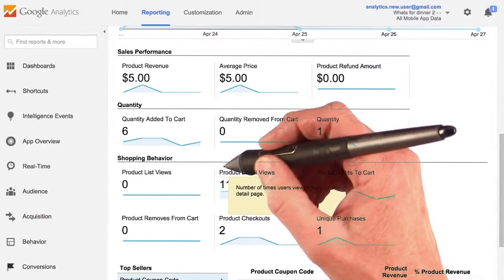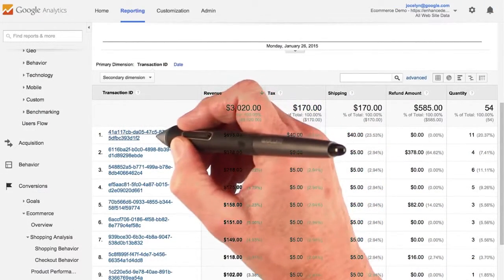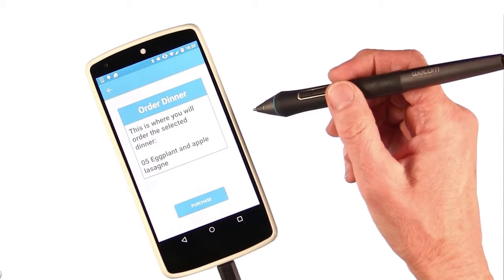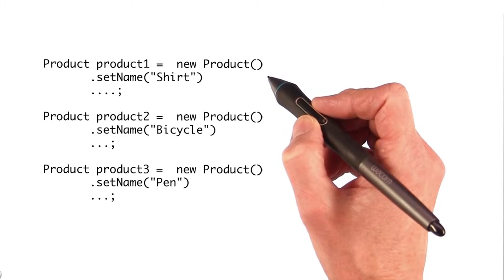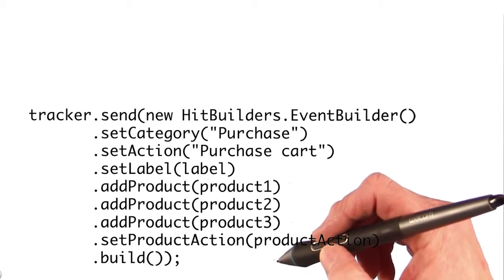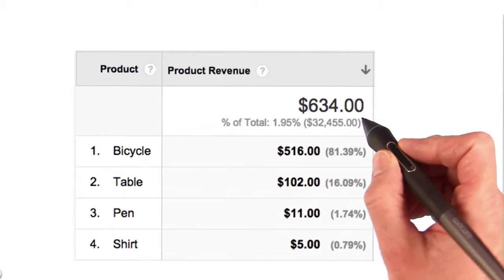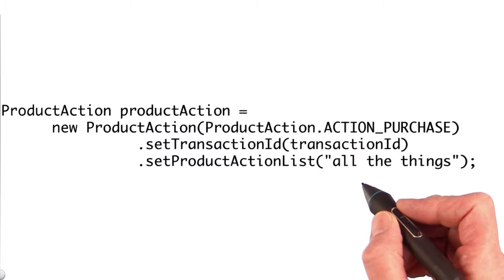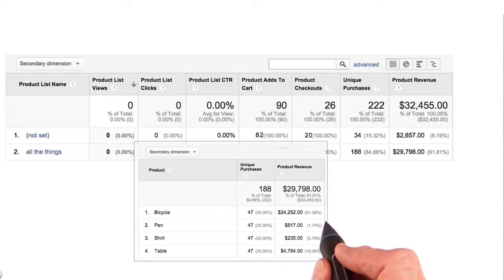Product and Transaction Revenue